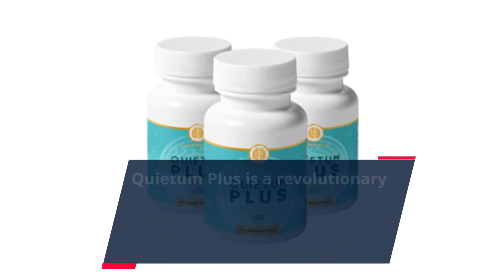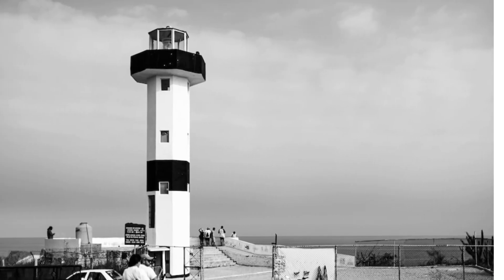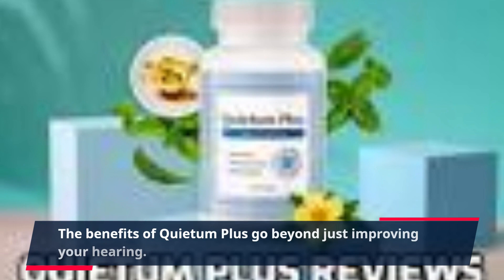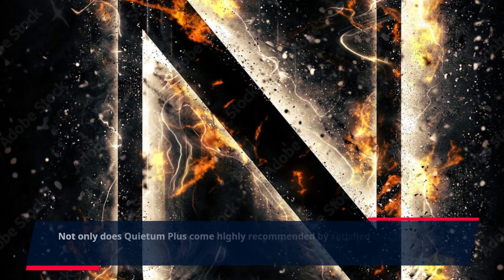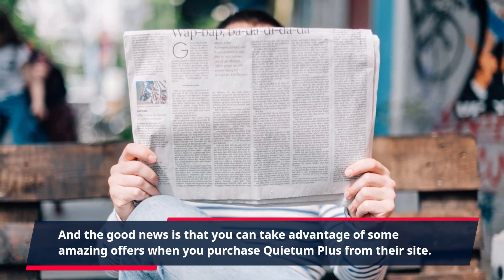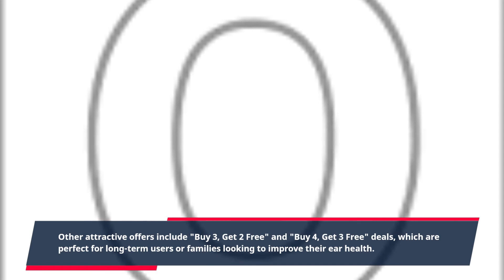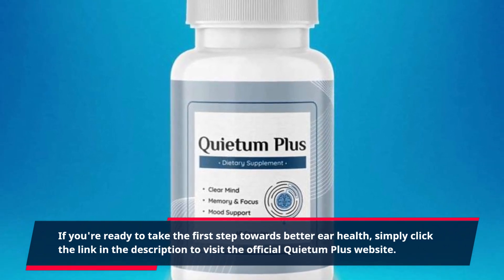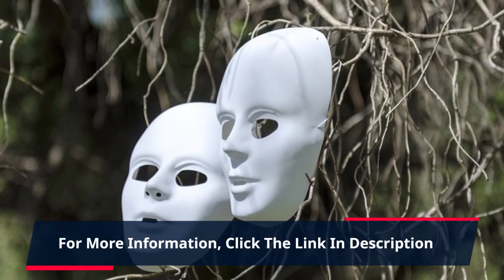"Unlock the Secret to Crystal-Clear Hearing: Discover the Incredible Offers for Quietum Plus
Quietum Plus is a revolutionary supplement designed to improve and maintain ear health for people of all ages. This product is gaining popularity for its natural ingredients and impressive results.

If you're struggling with hearing loss, tinnitus, or other ear-related issues, Quietum Plus may be the solution you've been looking for. Not only does it provide relief from symptoms but also works to support the overall health of your ears.

One of the best things about Quietum Plus is that it is made with all-natural ingredients. This means that you don't have to worry about any harmful chemicals or side effects. The powerful blend of vitamins, minerals, and herbal extracts works together to promote healthy ear function and improve your overall well-being.

Some of the key ingredients in Quietum Plus include yam, fenugreek, Dong Quai, and L-tyrosine. These natural elements have been used for centuries to support ear health and have been proven effective in clinical trials.

The benefits of Quietum Plus go beyond just improving your hearing. It also works to reduce inflammation, boost immunity, and improve circulation in the ears. This makes it a comprehensive solution for a wide range of ear problems.

As with any supplement, it's important to take Quietum Plus consistently to see the best results. Many users have reported noticeable improvements in their hearing and overall ear health after just a few weeks of use.

Not only does Quietum Plus come highly recommended by satisfied customers, but it also has the stamp of approval from doctors and healthcare professionals. Its natural formula makes it safe and suitable for people of all ages, making it a popular choice for anyone looking to support their ear health.

Now, you may be wondering where you can get your hands on Quietum Plus. The answer is simple – through their official website. And the good news is that you can take advantage of some amazing offers when you purchase Quietum Plus from their site.

One of the best deals currently available is their "Buy 2, Get 1 Free" offer. This allows you to purchase 2 bottles of Quietum Plus and receive an extra bottle for free. This not only saves you money but also ensures that you have enough supply to see long-term results.

Other attractive offers include "Buy 3, Get 2 Free" and "Buy 4, Get 3 Free" deals, which are perfect for long-term users or families looking to improve their ear health. With these offers, you can stock up on Quietum Plus and save money in the long run.

But that's not all – if you're not completely satisfied with the results of Quietum Plus, they offer a 60-day money-back guarantee. This shows the confidence they have in their product and gives you peace of mind knowing that you can try it risk-free.

Once there, you can learn more about the product, read customer reviews, and take advantage of the best offers available.

In conclusion, Quietum Plus is a game-changer in the world of ear health supplements. Its natural formula, positive reviews, and affordable prices make it a top choice for anyone looking to improve their hearing and overall ear function.